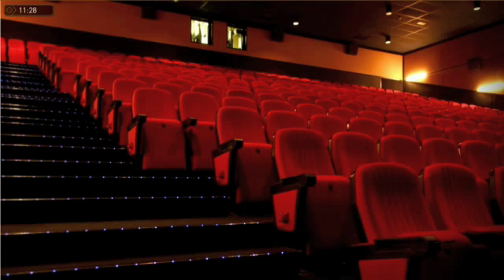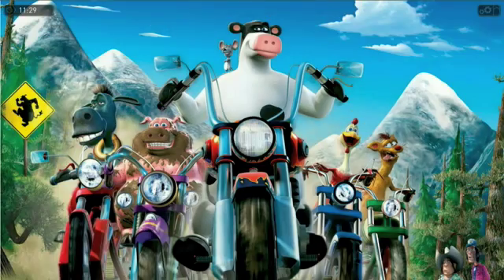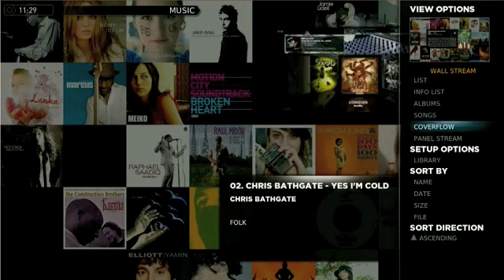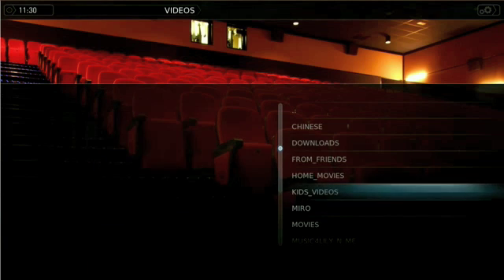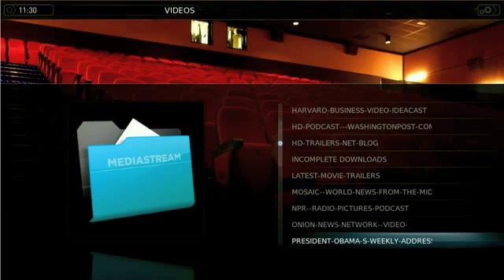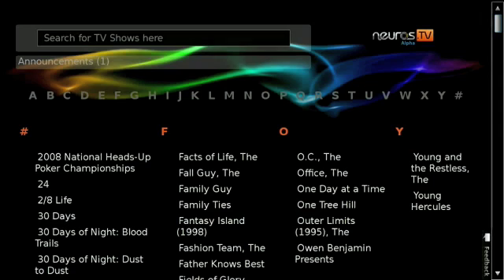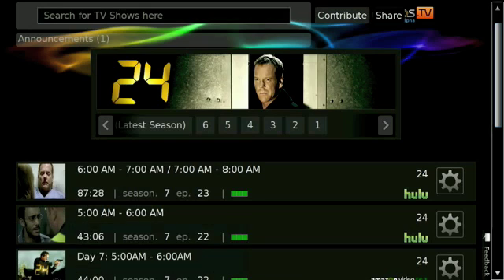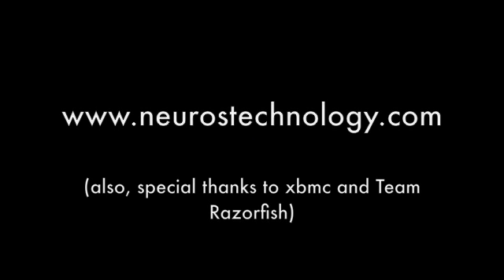Neuros LINK quick and dirty screen capture v1.3 "Hancock"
screen capture showing the new front end.  It's quick and dirty and rough, hopefully I'll have time to post something more polished, but gives you the idea.  Front end Software is courtesy of XBMC and Team Razorfish